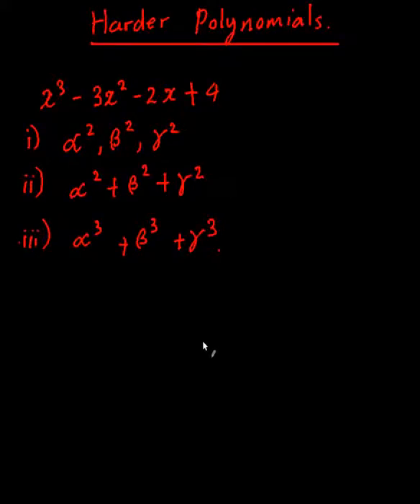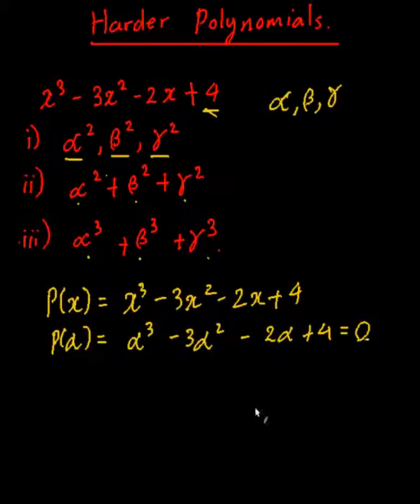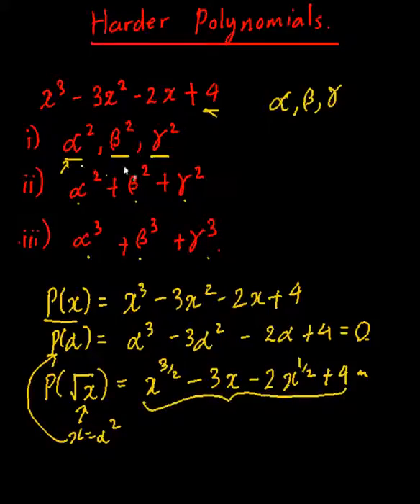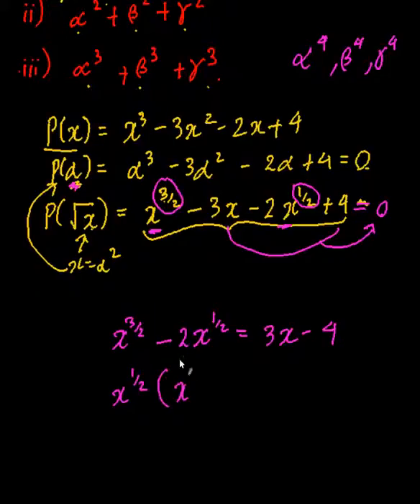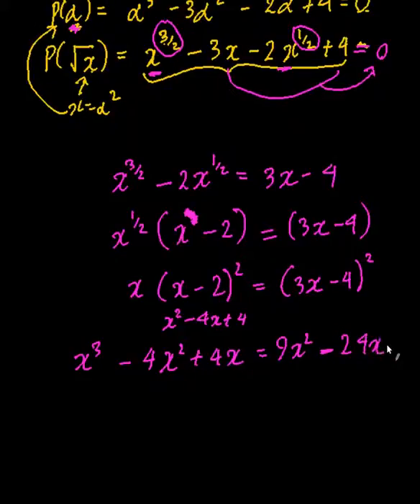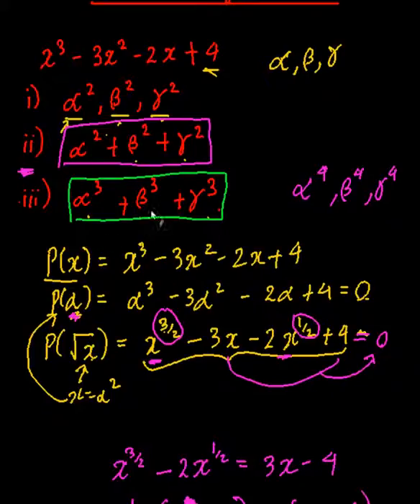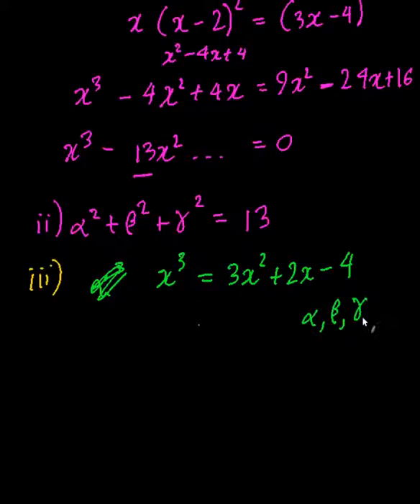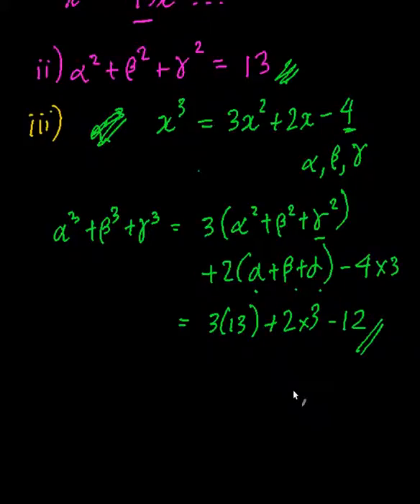Polynomials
Graphing Polynomials with two roots and cubed roots